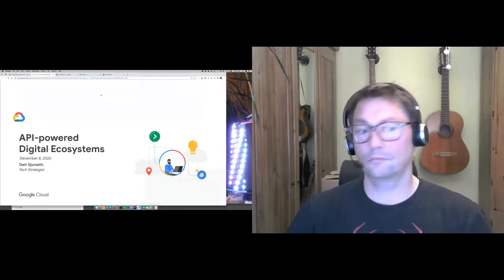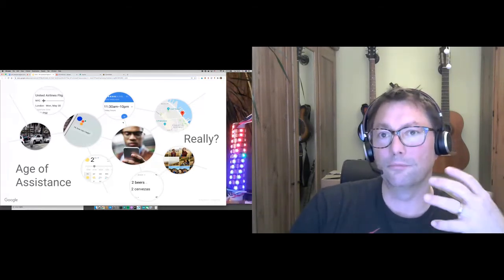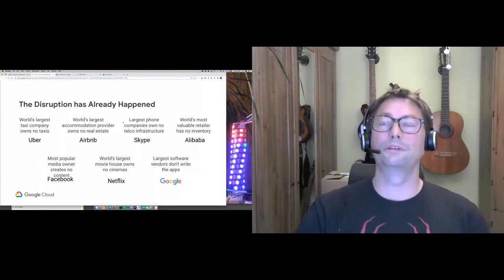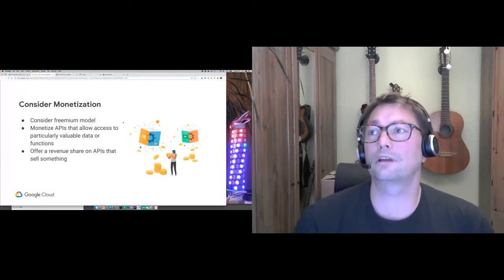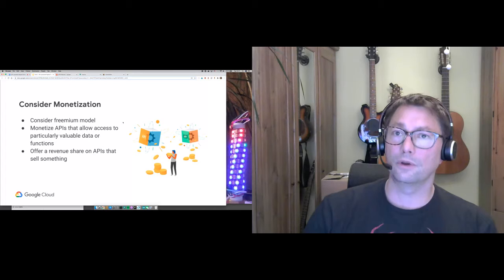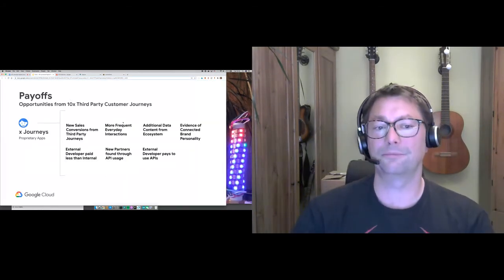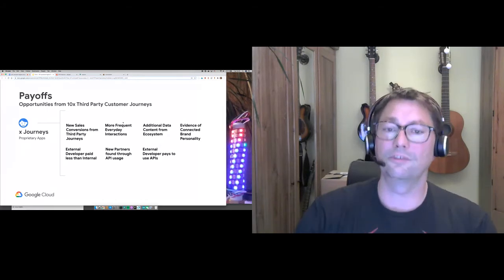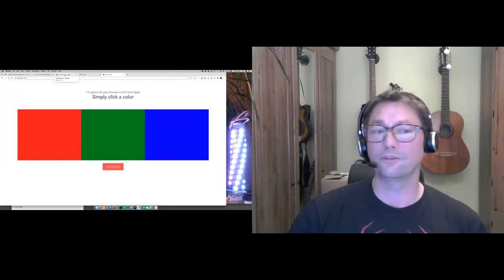Apidays LIVE Paris 2020 - API-powered digital ecosystems by Geir Sjurseth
API-powered digital ecosystems
Geir Sjurseth, Apigee Tech Strategist at Google Cloud